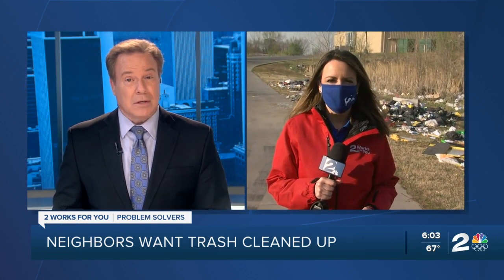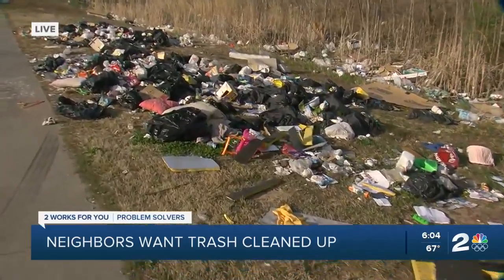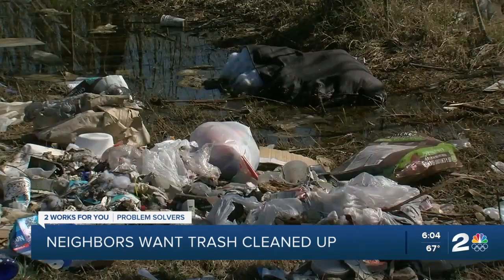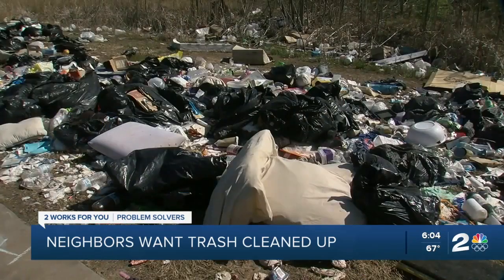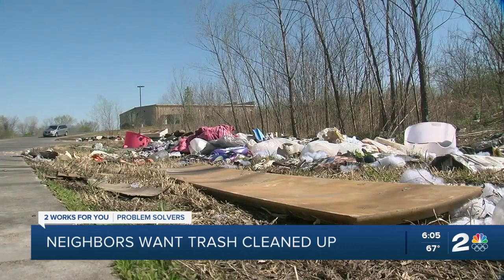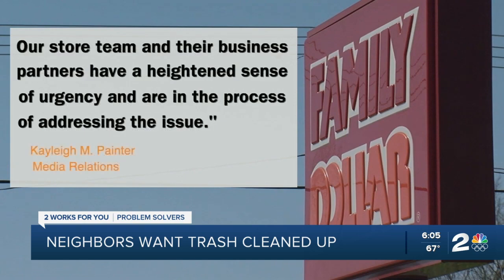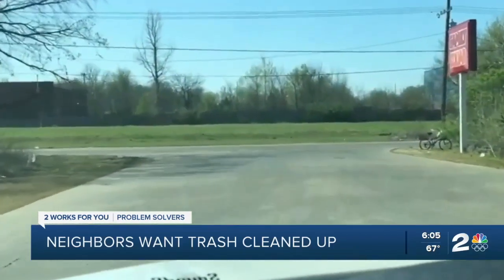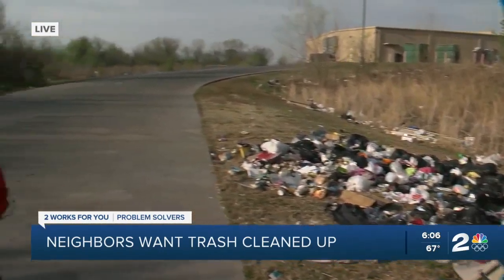Neighbors want illegally dumped trash cleaned up